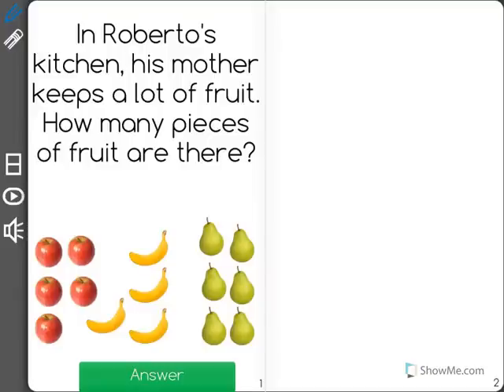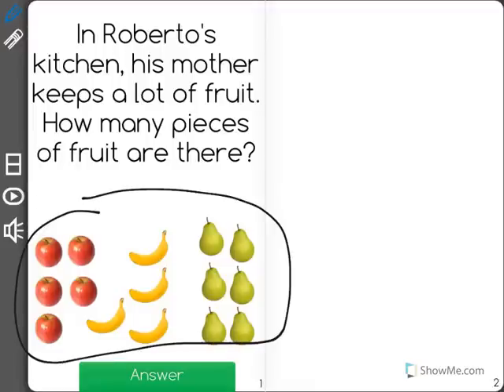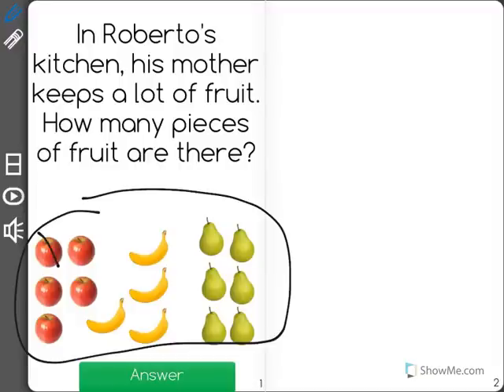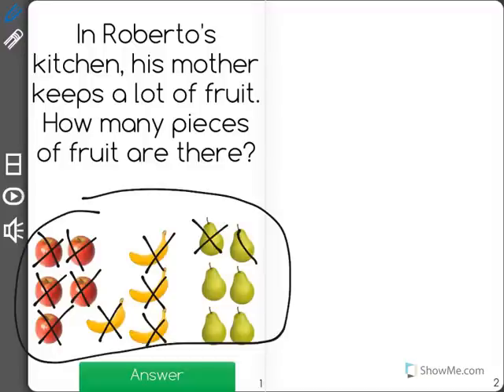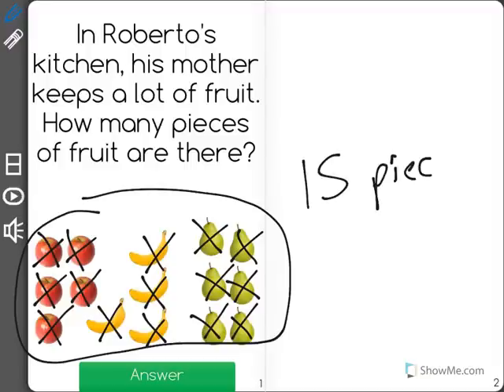[1.MD.4-2.0] Data Basics - Common Core Standard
Ask and answer questions about the total number of data points